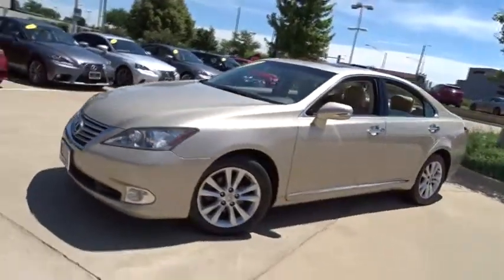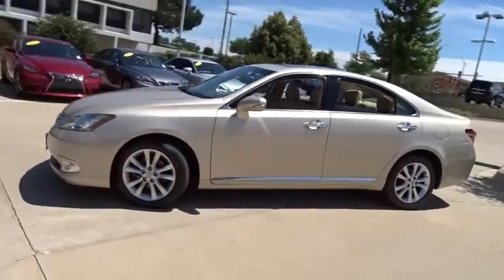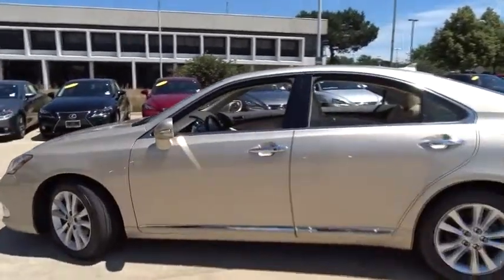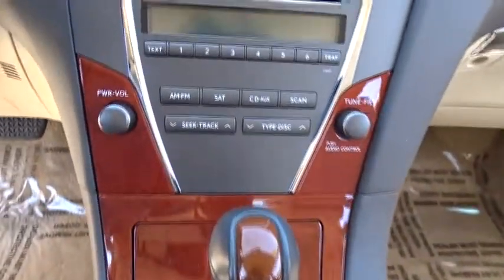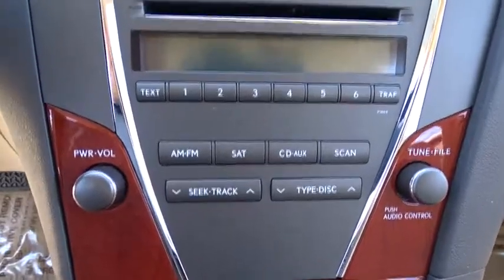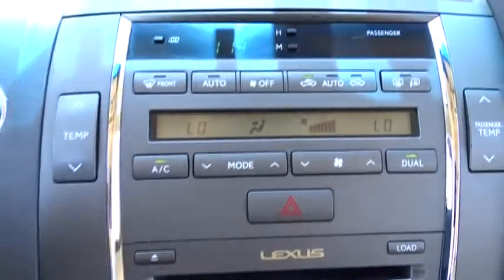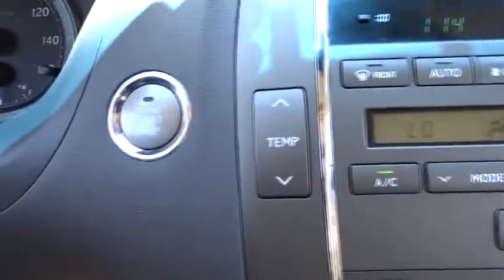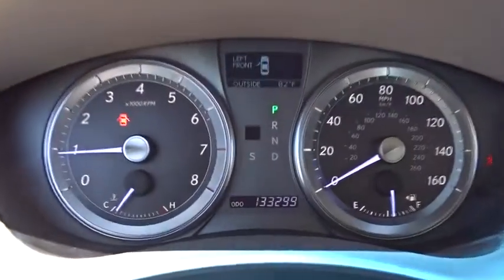2011 Lexus ES 350 near me Palatine, Arlington Heights, Barrington, Glenview, Schaumburg, IL 36203A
Satincashmere Used 2011 Lexus ES 350 available near me in Palatine, Illinois at Arlington Lexus. Servicing the Arlington Heights, Barrington, Glenview, Schaumburg, IL area.